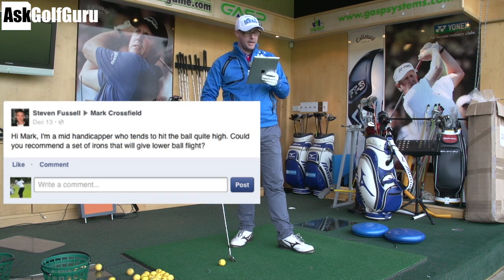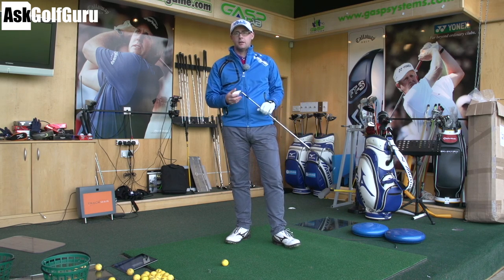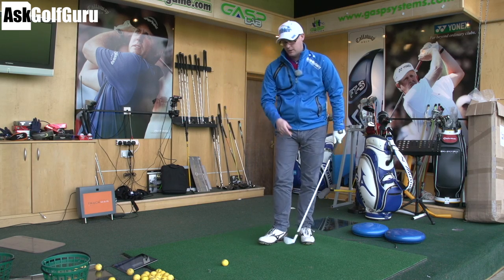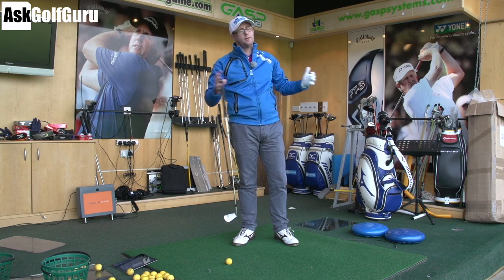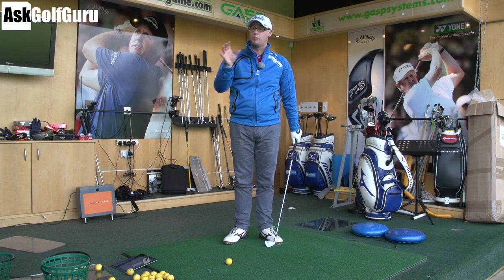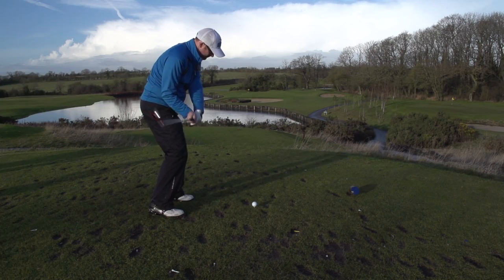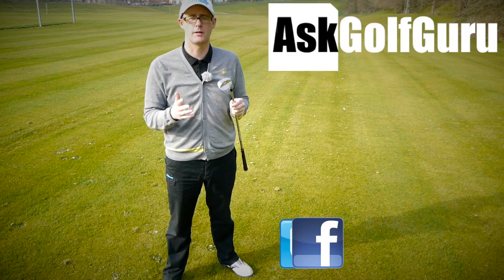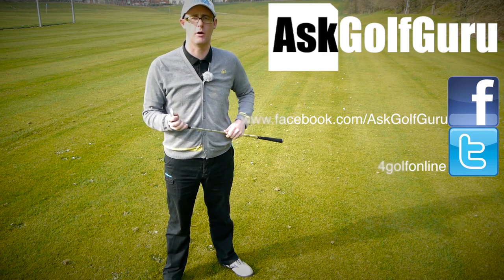Which Irons Hit The Golf Ball Lower AskGolfGuru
Which Irons Hit The Golf Ball Lower AskGolfGuru, with Mark Crossfield PGA professional. Mark answers more viewers questions to try and get as many golfers playing good golf as possible.